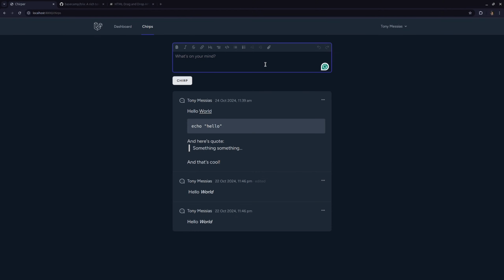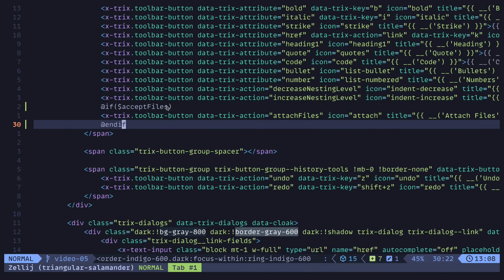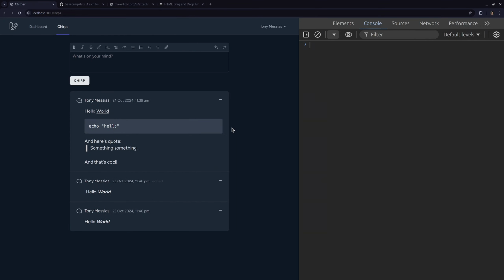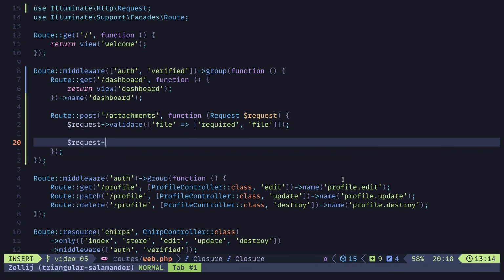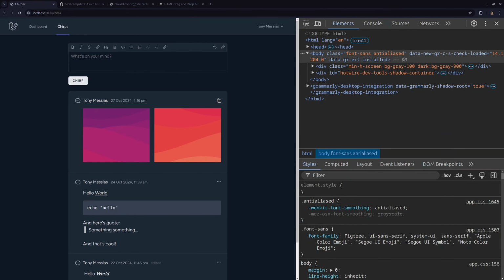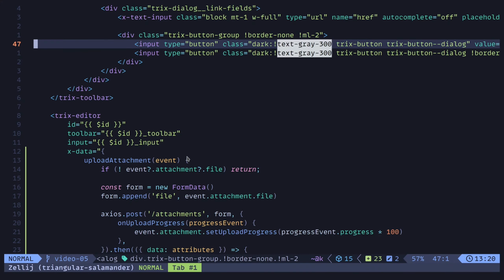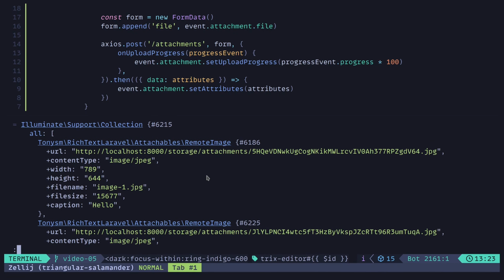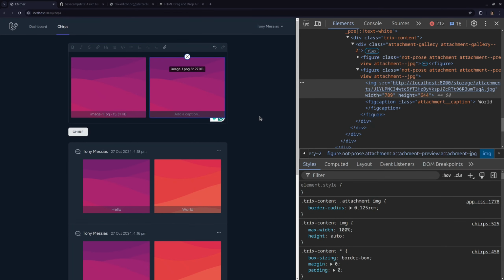Rich Text Laravel: #04 - Simple Attachments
In this video, we'll implement a simple attachment uploading feature. After this, all default Trix features will be working! We'll see how to implement a more advanced attachment uploading in the next video!